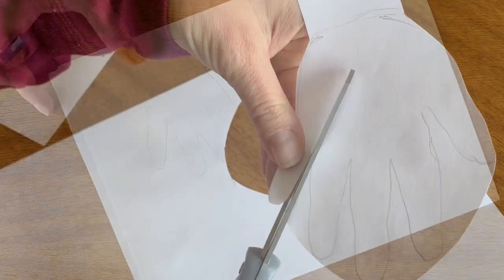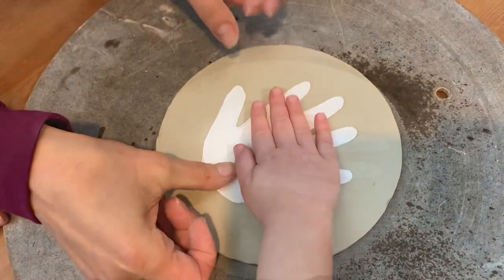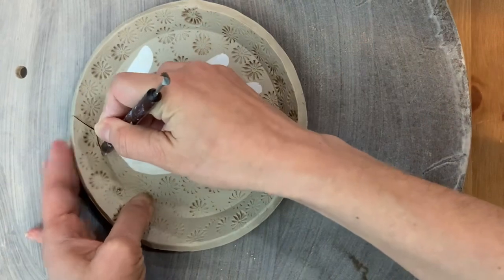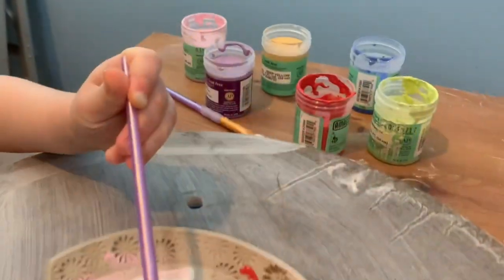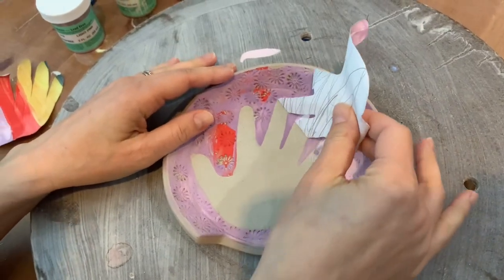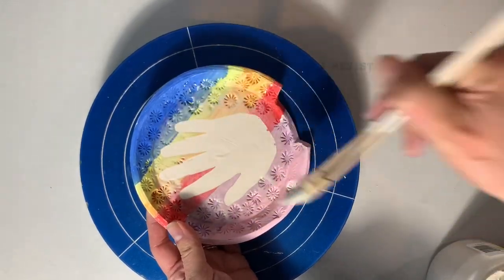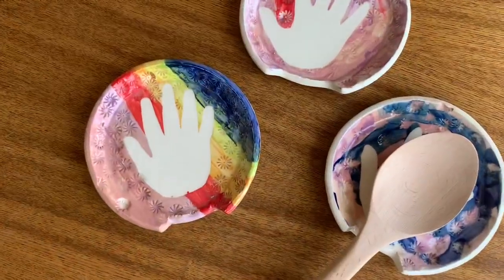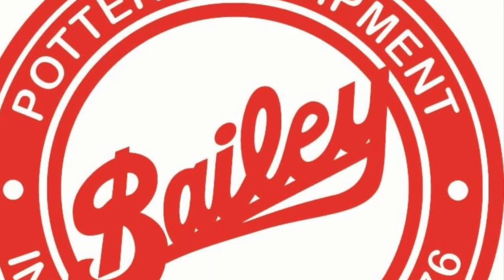Handbuilt Spoon Rests With Your Childs’ Handprint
Here is a ceramic project that you can do with the kids’. Work together to create something magical: handbuilt spoon rests with your Childs’ handprint.  This fun pottery project is a great way to solidify a moment in time and makes a perfect heartfelt gift that kids will feel proud of!